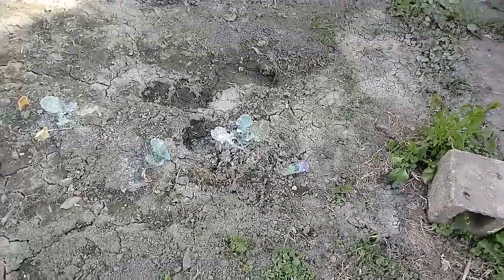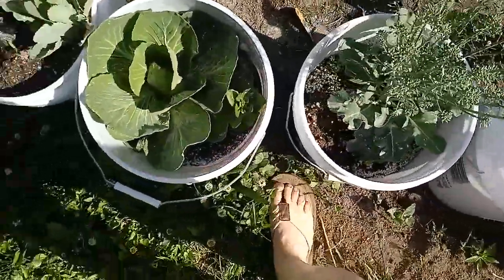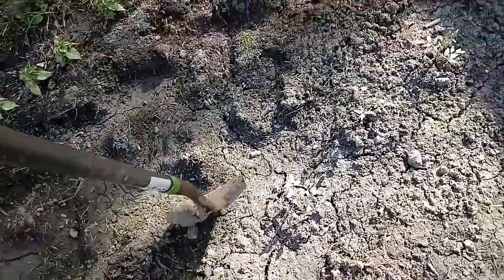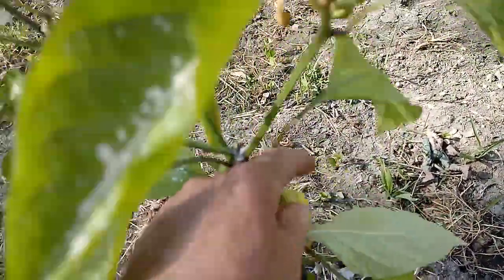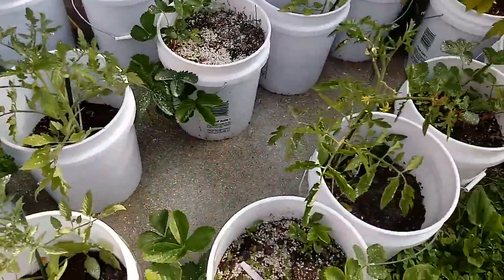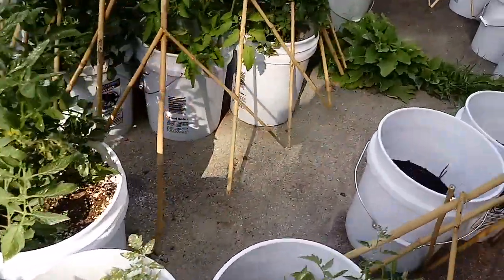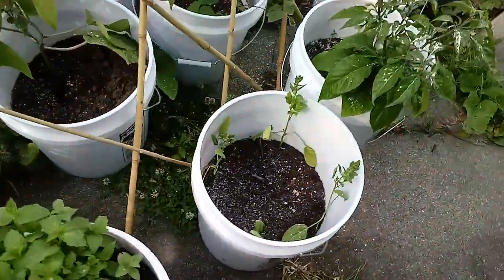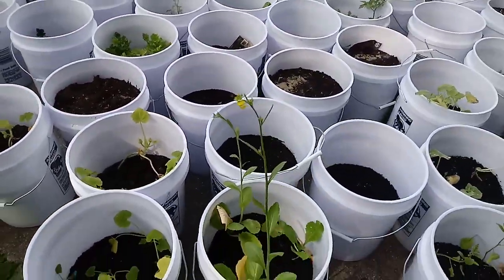Walking the crops, 5 gallon buckets...and seeing the results!!